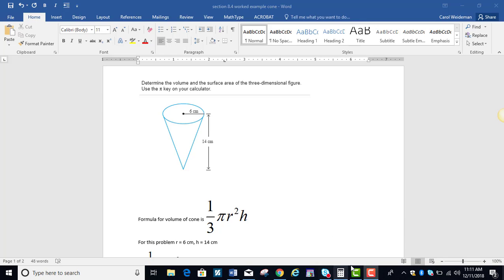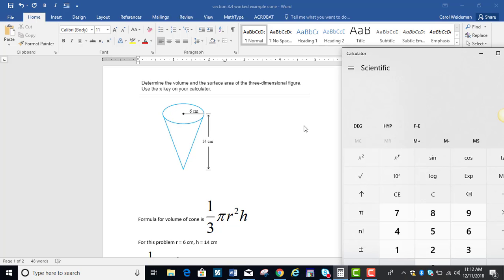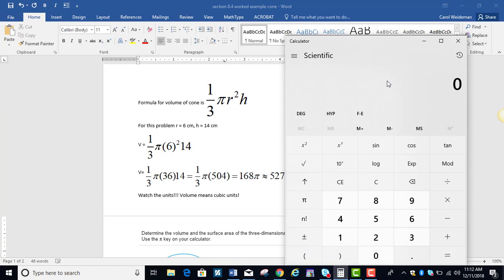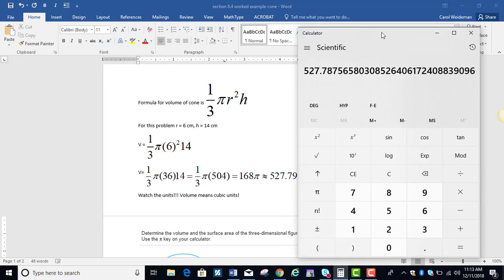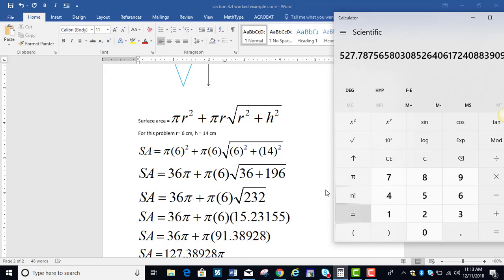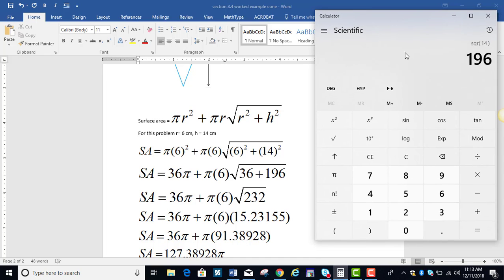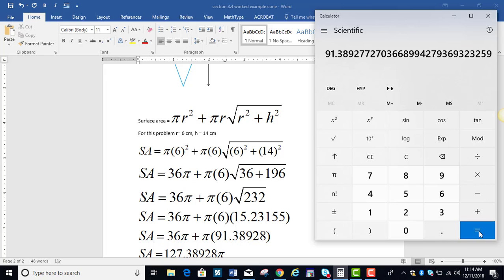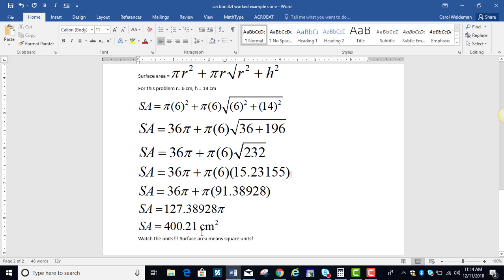MGF1106 section 8.4 cone example